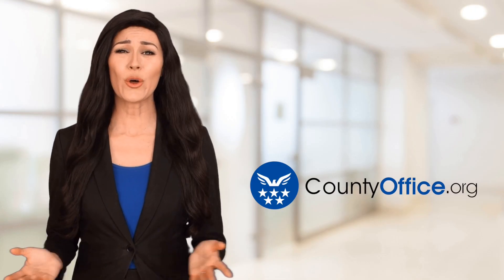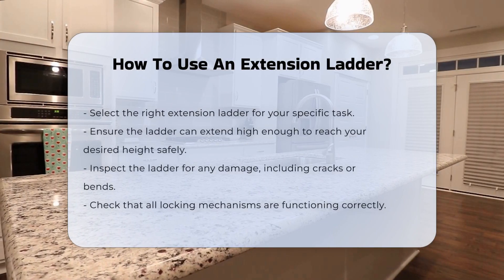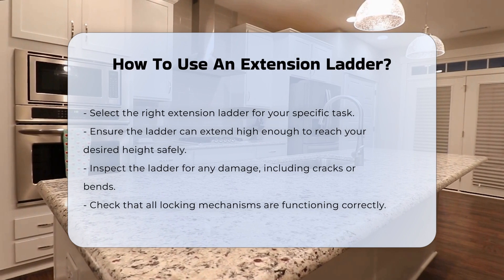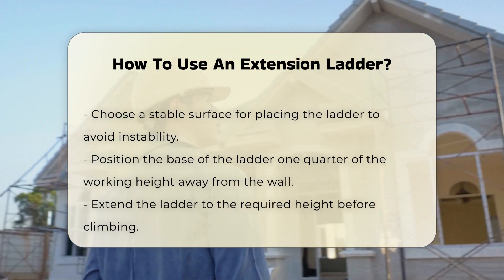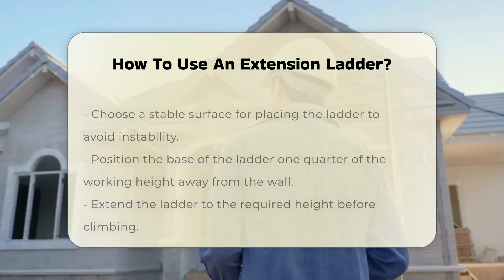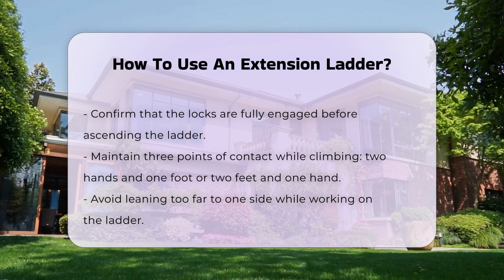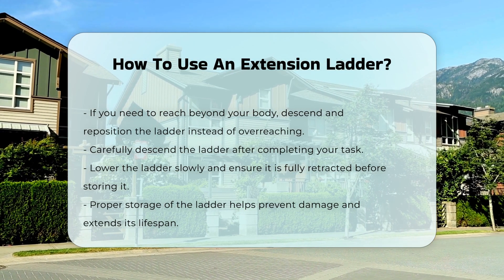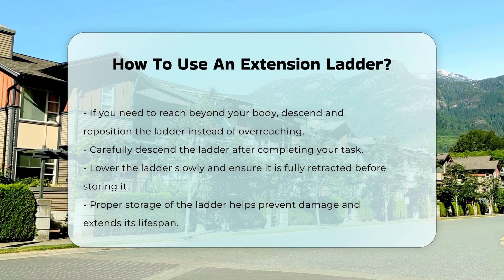How To Use An Extension Ladder? - CountyOffice.org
How To Use An Extension Ladder? Have you ever wondered how to safely use an extension ladder for your tasks? In this educational video, we'll guide you through the essential steps and techniques to ensure your safety and efficiency when using an extension ladder. From selecting the right ladder to proper setup and climbing, we'll cover everything you need to know to prevent accidents and work effectively at heights.

Before you start using an extension ladder, it's crucial to inspect it for any damage that could compromise your safety. Choosing a stable surface for placement and maintaining the correct angle are key factors in preventing accidents. Proper positioning, extending the ladder securely, and maintaining three points of contact while climbing are essential safety measures to adhere to.

During your task, it's important to avoid leaning too far to one side and reposition the ladder if needed. After completing your work, safely descend the ladder and store it properly to prolong its lifespan. Following these guidelines will help you use an extension ladder safely and efficiently for your projects.